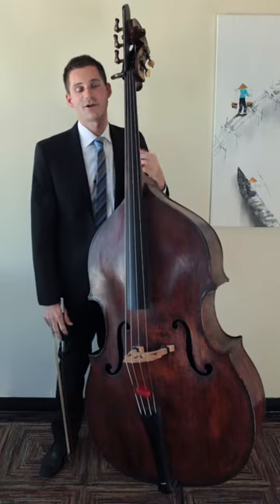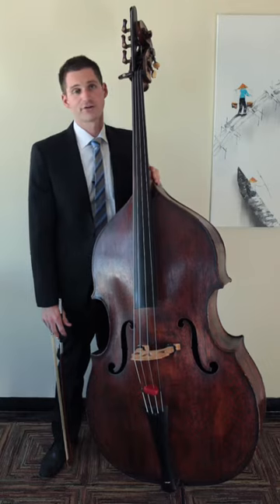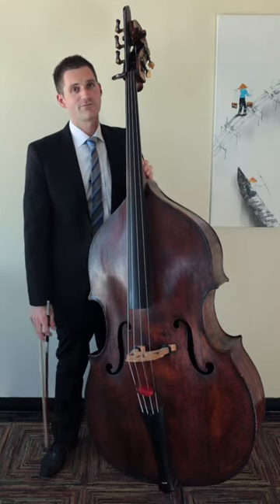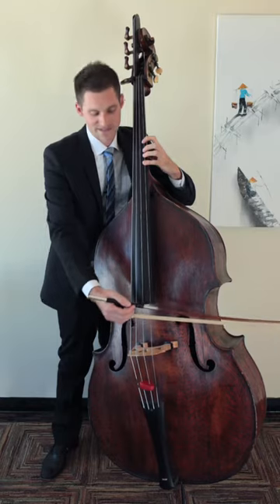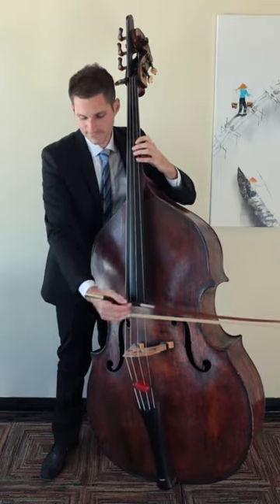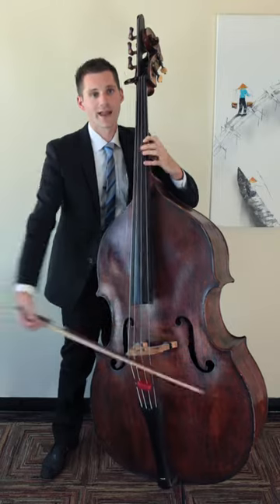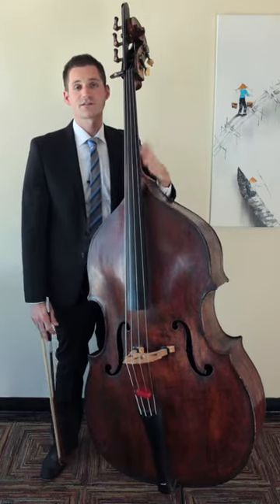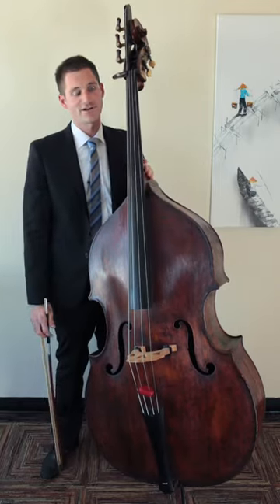How to Play Grace Notes on the Double Bass (Upright Bass)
How to play grace notes on the double bass (upright bass) with Los Angeles Philharmonic Double Bassist Brian Johnson.